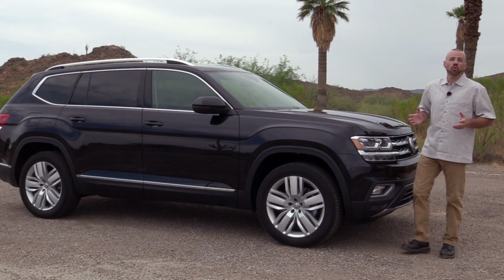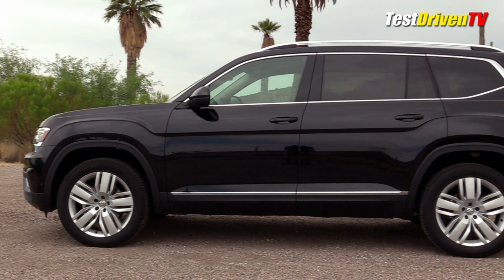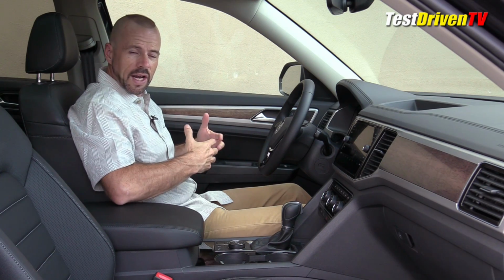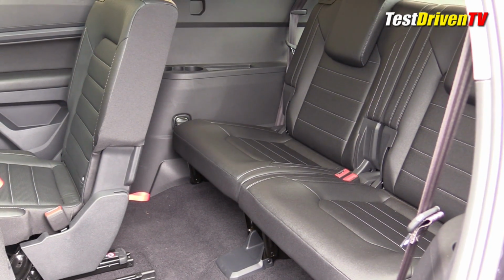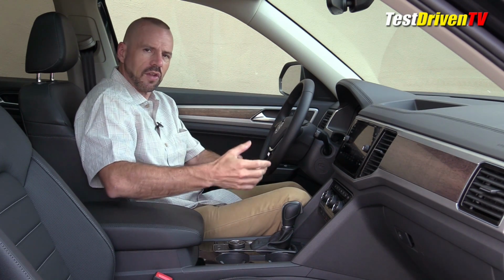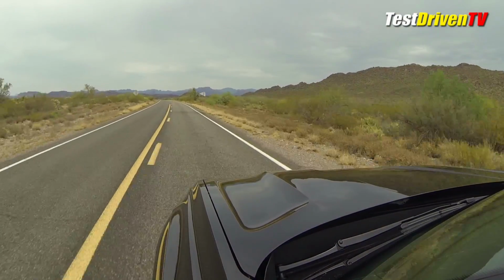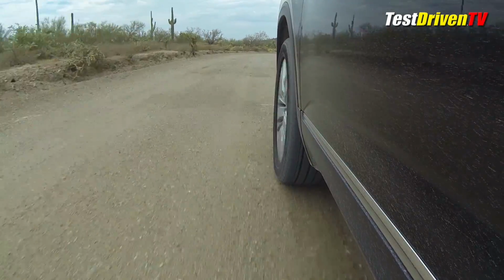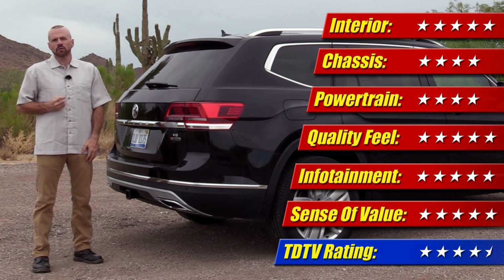2018 Volkswagen Atlas: Test Drive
We test drive the 2018 VW Atlas SEL AWD on and off-road to see how the all-new three-row crossover SUV performs and compares to heavy hitters in its class. Full review inside and out.